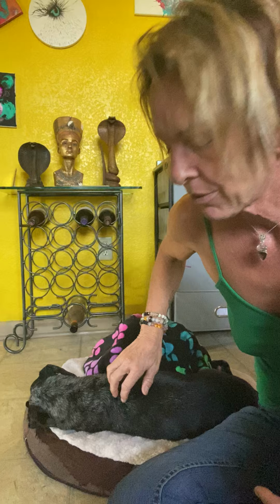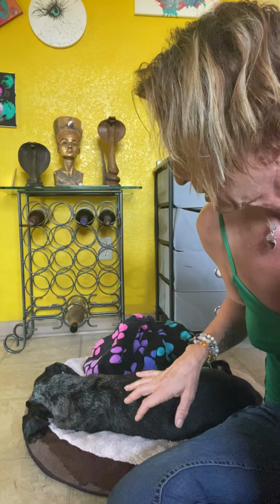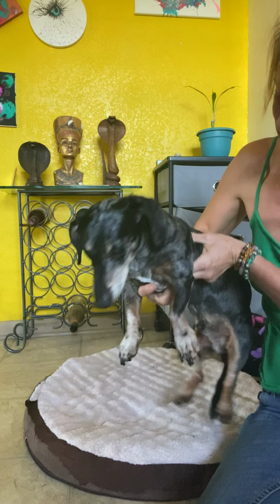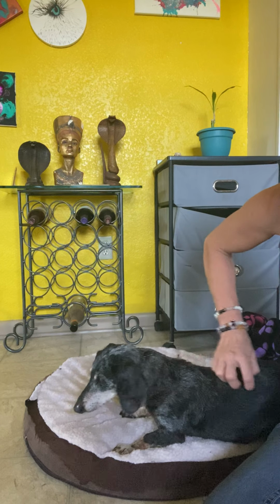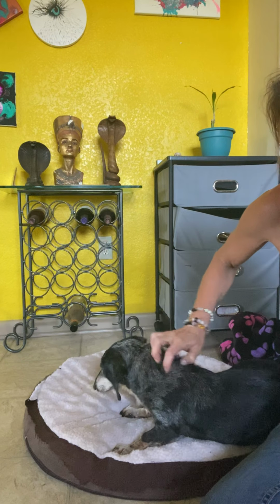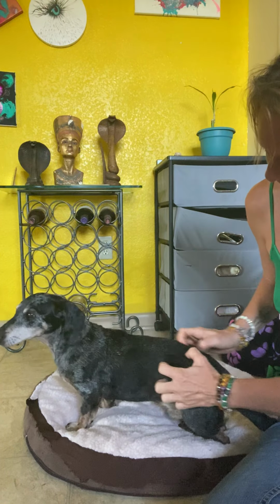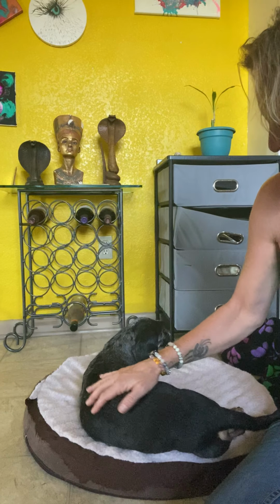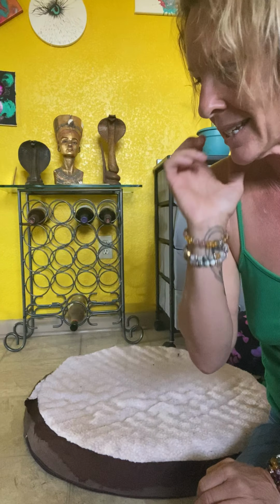Part 2 breaking spinal fusions and karma